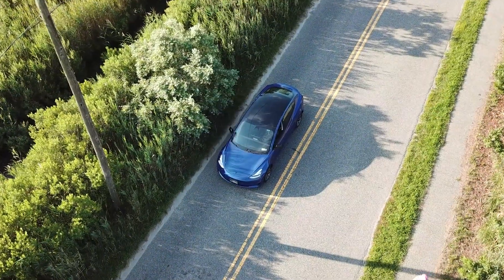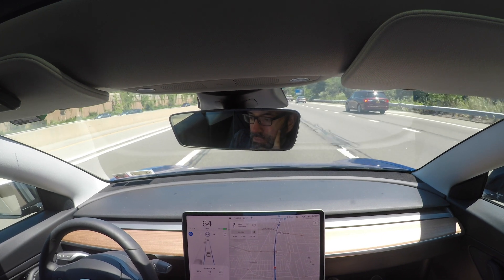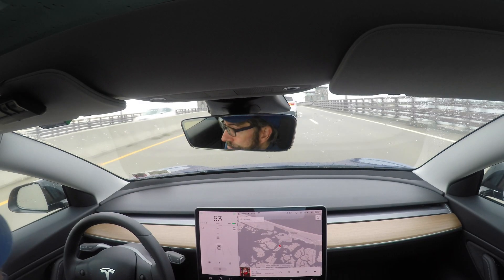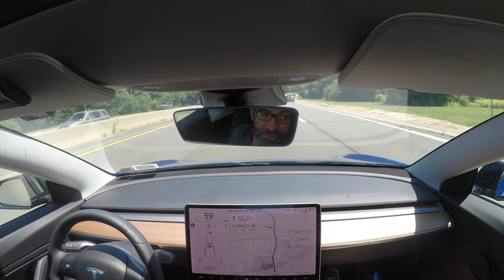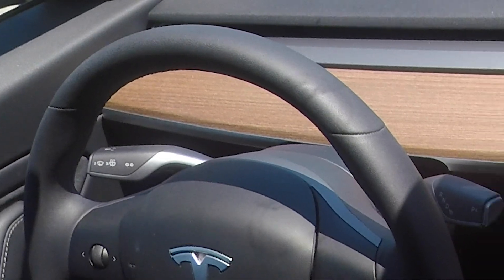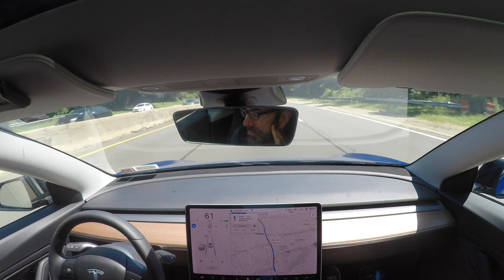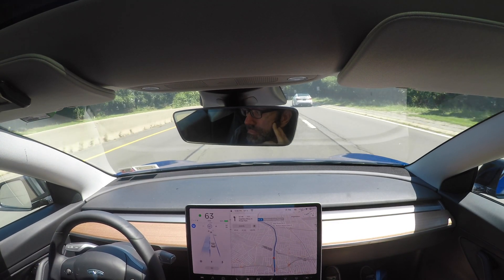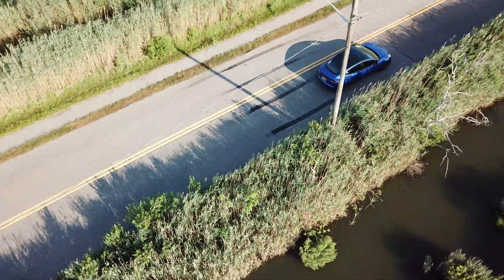ELECTRA BLUE - A TESLA MODEL 3 - EP 3: INTRO TO AUTOPILOT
Meet Electra Blue. She’s a 2020 Tesla Model 3 dual motor extended range vehicle purchased and delivered in December 2019.  Electra has her own personality and is eager to please her human occupants.  Electra wants to share many of her favorite features for humans who are interested in experiencing the awesomeness of a Tesla Model 3 for themselves.

In this episode Electra gives an overview of Autopilot, which is the most advanced self driving assistant available on the road today.  She demonstrates traffic aware cruise control, auto steering and auto lane changing.